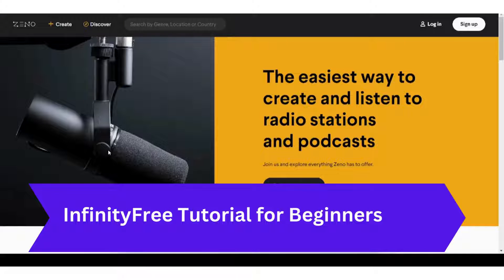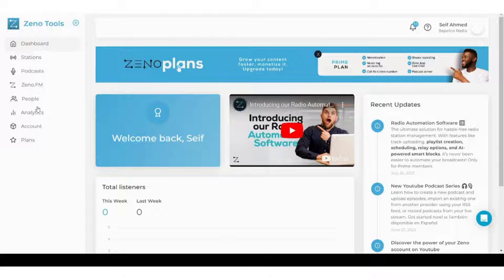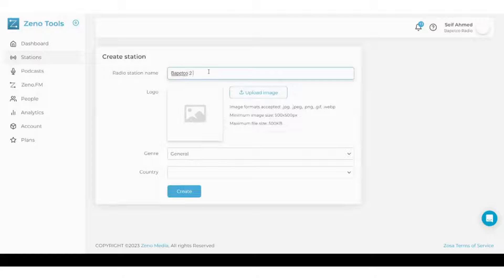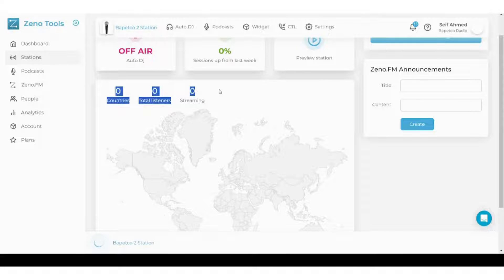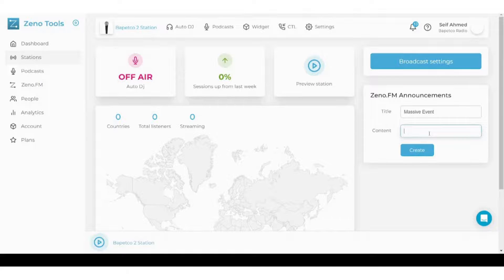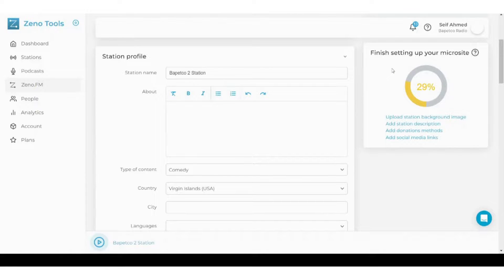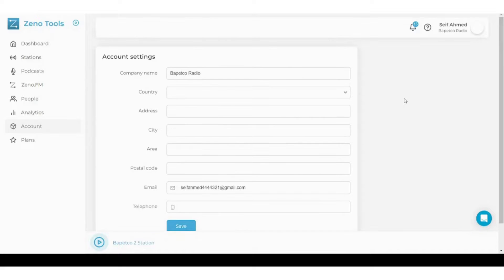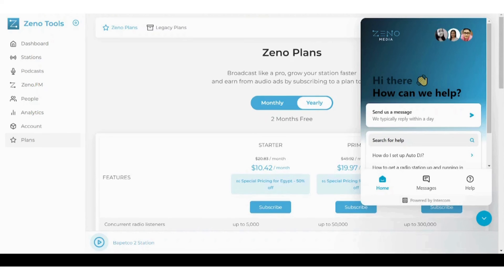How To Start An Online Radio Station For Free | Zeno.fm Tutorial 2024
Embark on your broadcasting journey with our guide on How to Start Your Own Online Radio Station for Free using Zeno.fm. In this comprehensive tutorial, we'll walk you through the steps to unleash your broadcasting potential with this dynamic platform. Whether you're an aspiring radio host or a newcomer, this guide is tailored for you. Dive into the essentials of the Zeno.fm Tutorial 2024, from setting up your station to broadcasting live effortlessly. Join us on this audio adventure, and soon you'll be sharing your voice with the world.

0:00 - Intro
0:23 - Account Creation
0:59 - Dashboard
2:03 - Setting up New Radio Staion
5:03 - Podcast Setup
5:17 - Setup FM
5:57 - Some Awesome Features
6:51 - Pricing
7:42 - Conclusion